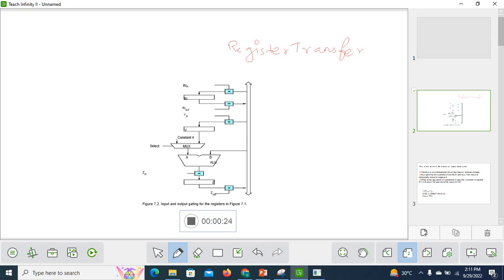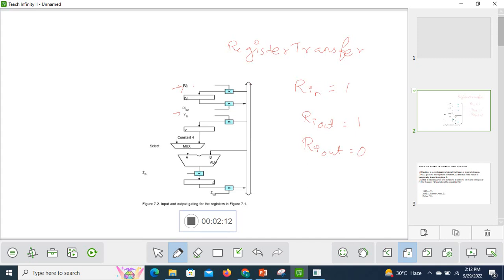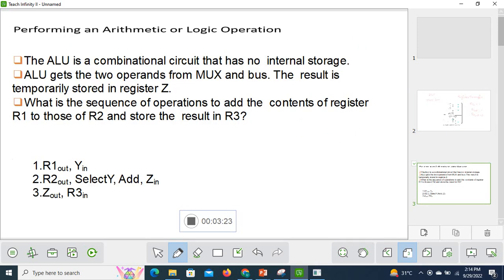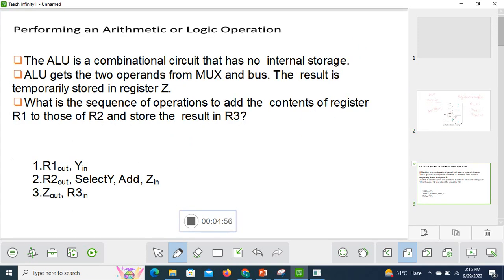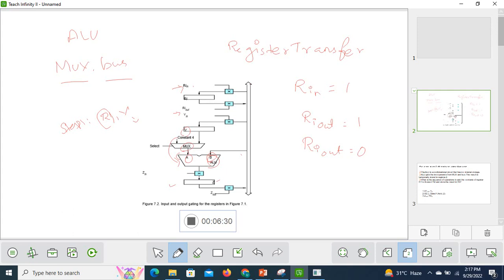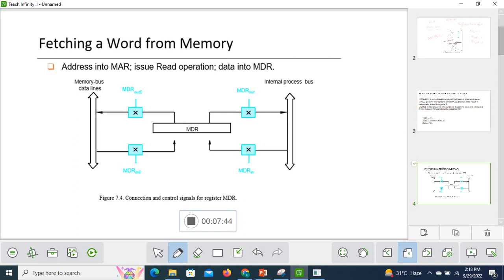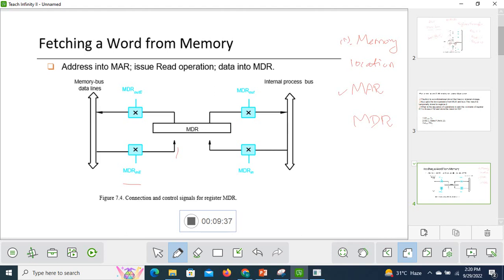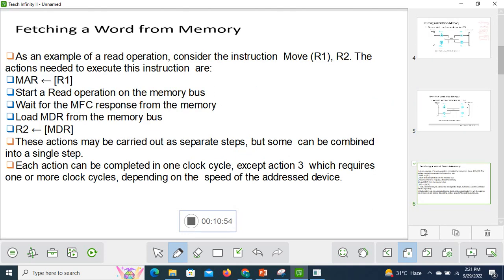Unit3 CoA Part2